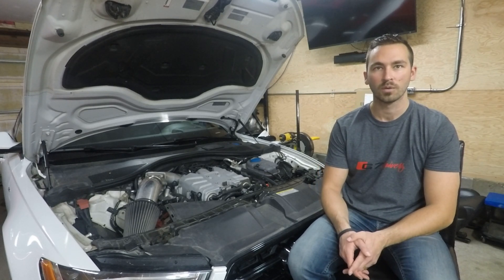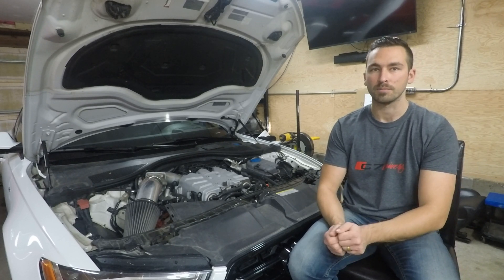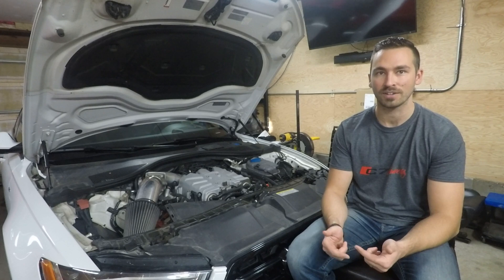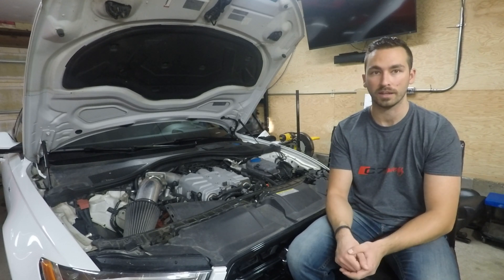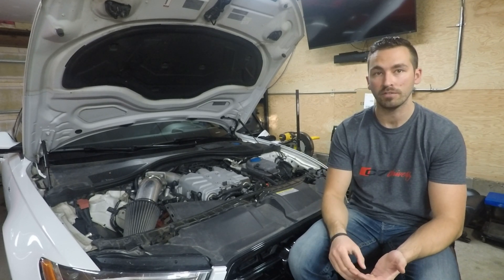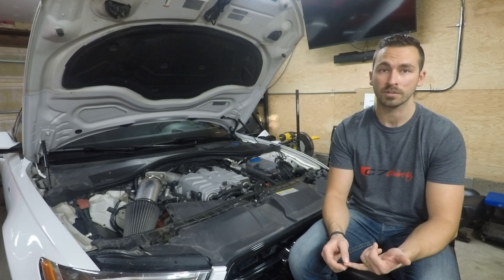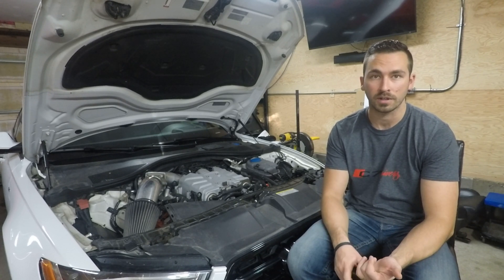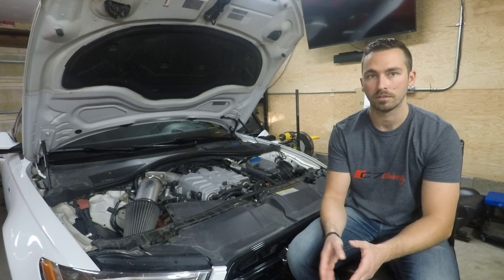3.0t Tech Talk Ep.2 // ZF8 Transmission Tuning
Hey everyone, this is Episode 2 of the 3.0T Tech Talk Series.

This series is where I strive to give you only accurate information about the 3.0T Supercharged V6. My C7 A6 didn't hit 10s in the 1/4 mile by accident so I want to make sure to pass on all that I know so that everyone who wants to optimize their setup can do so.

In this video I dive into ZF8 Transmission Tuning, why adjustments are needed, and why they are not to be overlooked.

Intro Song sampled from:
Artist: Dusty Decks
Song: Jazz Bars
Album: HYPELINE!